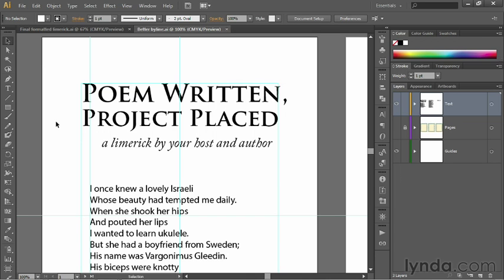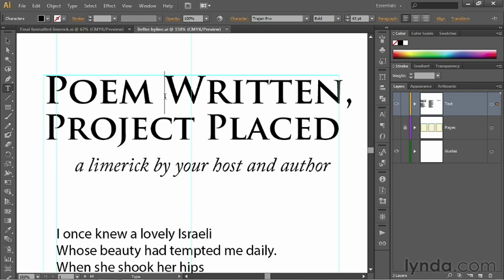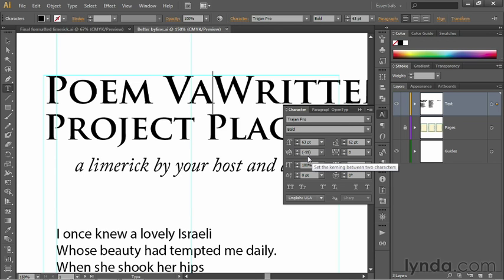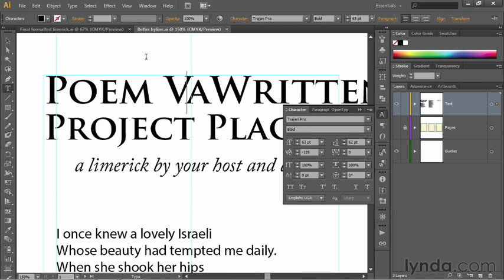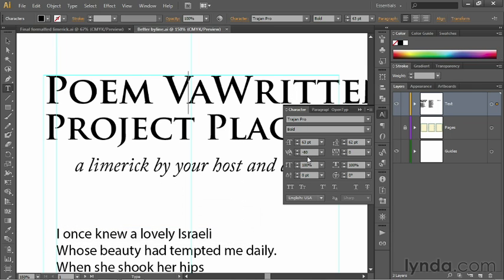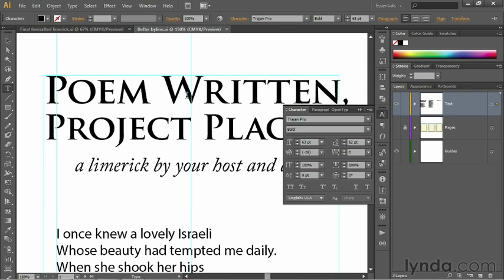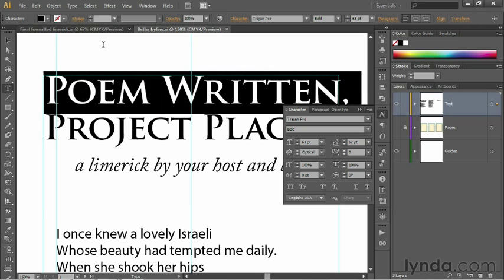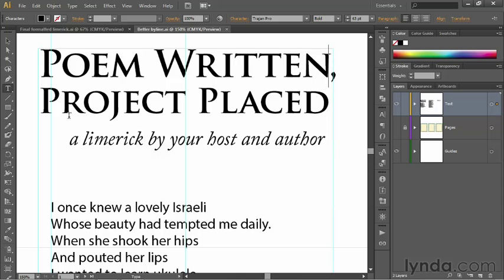97714 09 08 SC11 pairkernandtracking